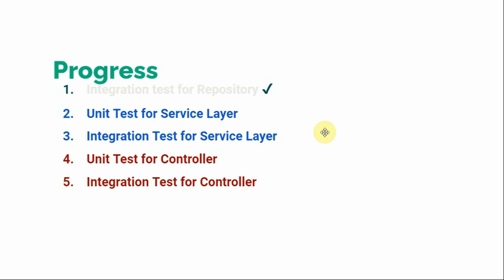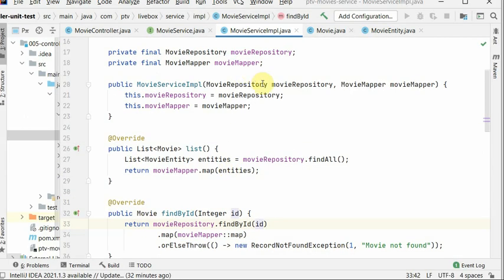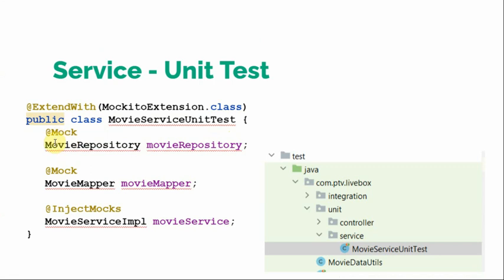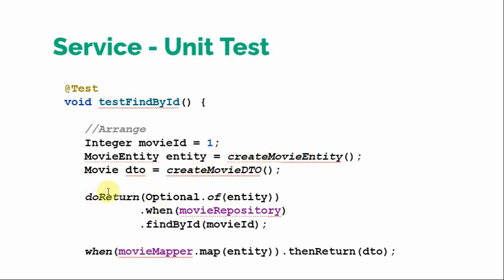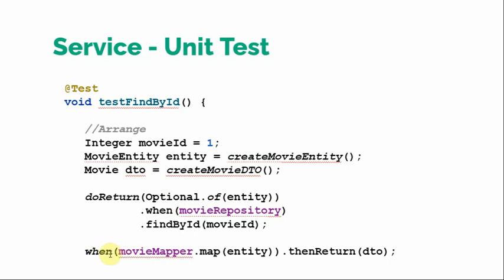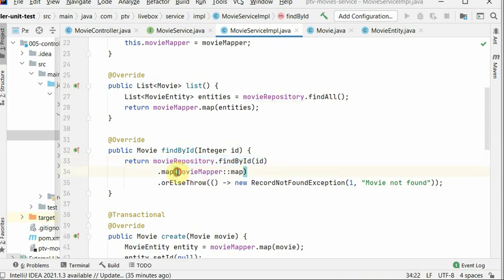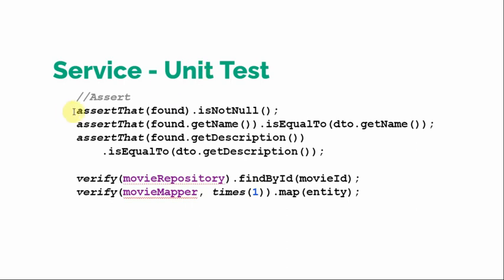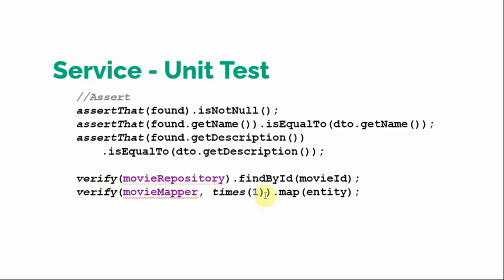Spring Boot: Write Unit Test for Service Layer | Delivering Quality 15 | API Testing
Write integration test for @Repository layer
Write unit test for @Service layer
Write integration test for @Service layer
Write unit test for @Controller layer
Write integration test for @Controller layer